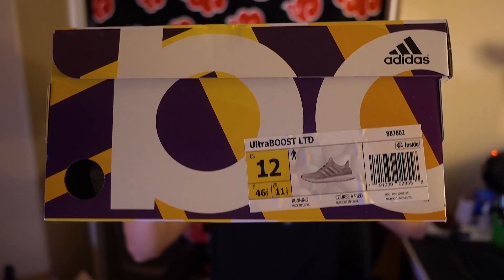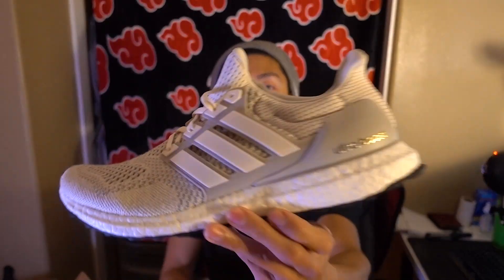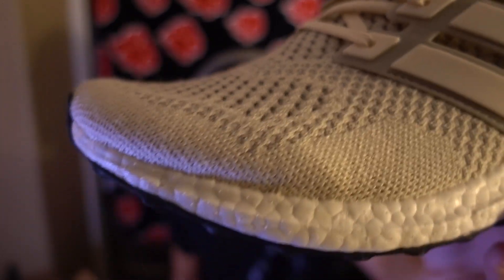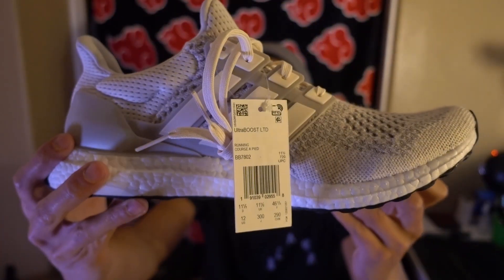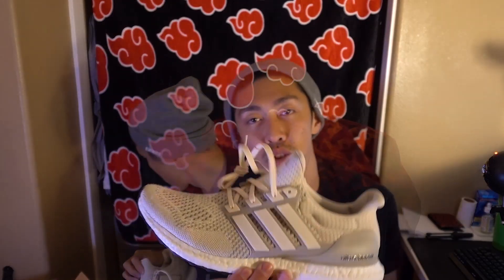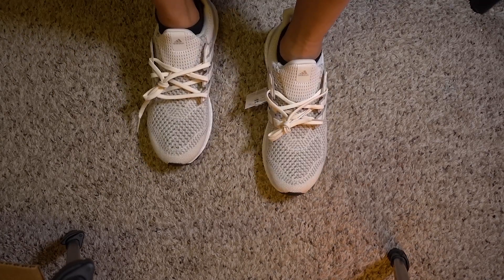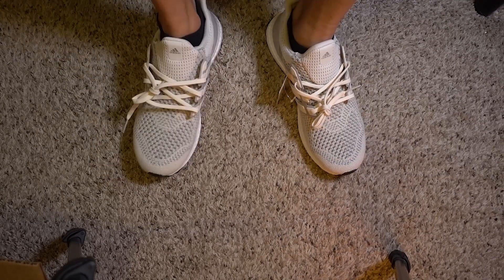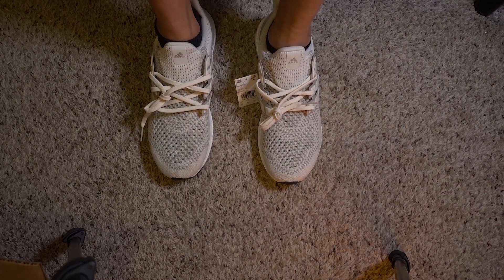Adidas Creme 1.0 Ultra Boost 2018 Release Quick Review + SIZING!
This is a channel made for sizing. Its honestly what i do and i cant find someone on youtube who does the same thing.

If i havent reviewed them, just ask. If i have the shoe you're asking about, i will be more than happy to make that video or answer you in the comments below.

Camera: Sony RX 100 V